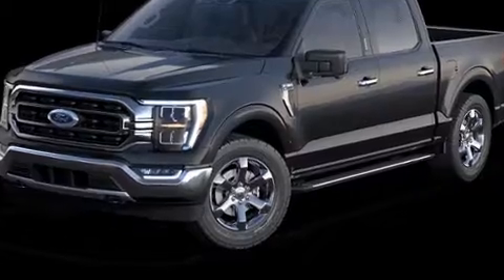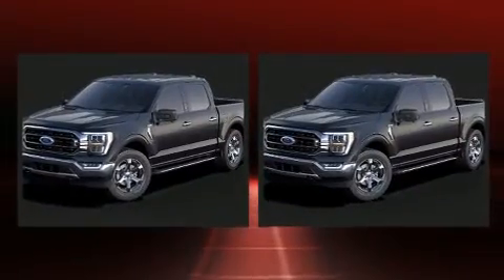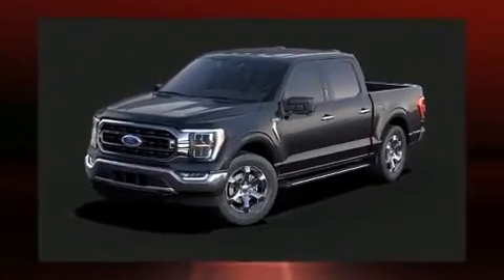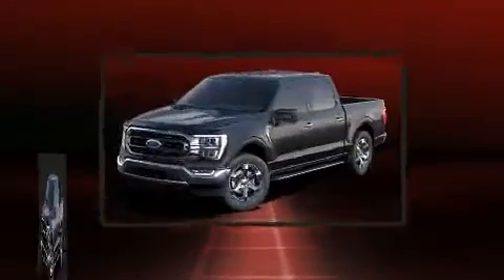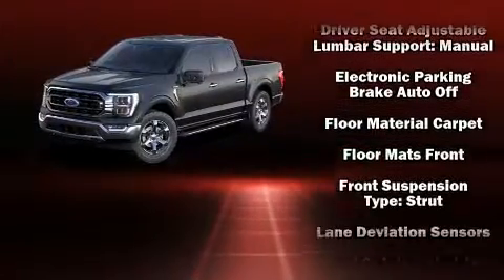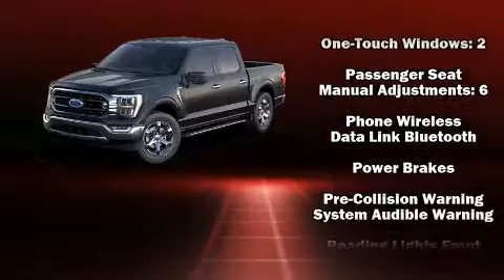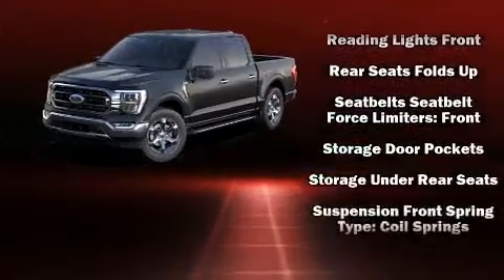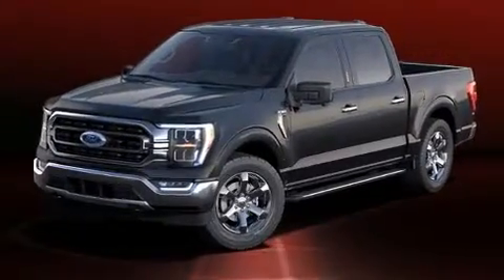2021 Ford F-150 in Madison, TN 37115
Town & Country
101 Anderson Lane

Discerning drivers will appreciate the 2021 Ford F-150. It's equipped with tons of terrific amenities, but it won't break your budget. Such as remote keyless entry, variably intermittent wipers, a rear step bumper, tilt and telescoping steering wheel, power door mirrors, lane departure warning, an overhead console, and air conditioning. Safety equipment has been integrated throughout, including: dual front impact airbags with occupant sensing airbag, head curtain airbags, traction control, brake assist, a security system, an emergency communication system, and 4 wheel disc brakes with ABS. Electronic stability control ensures solid grip atop the road surface, no matter how challenging the driving conditions. We pride ourselves in consistently exceeding our customer's expectations. Stop by our dealership or give us a call for more information.